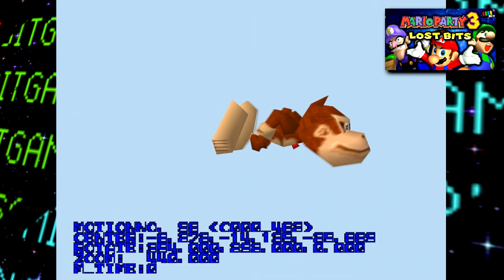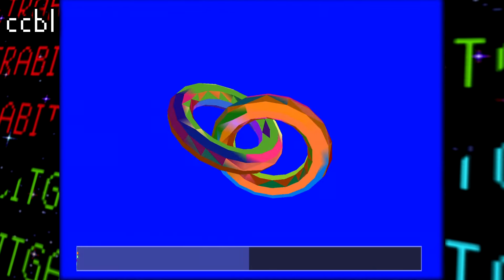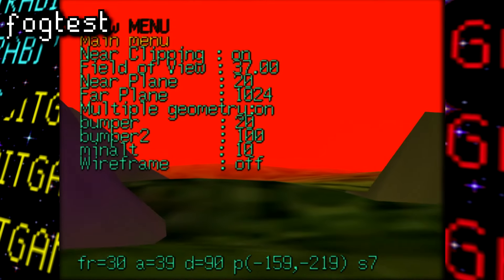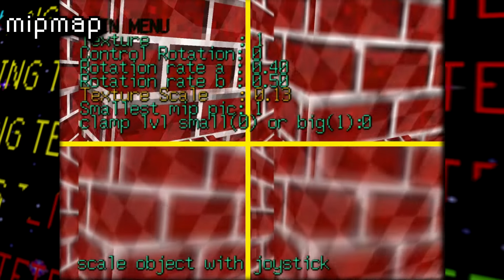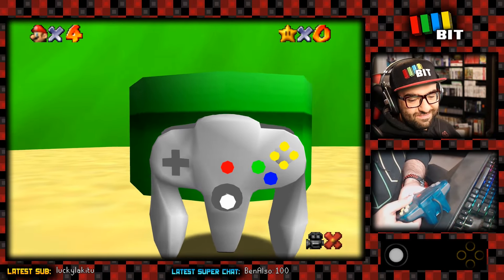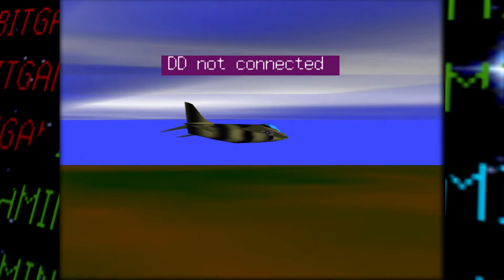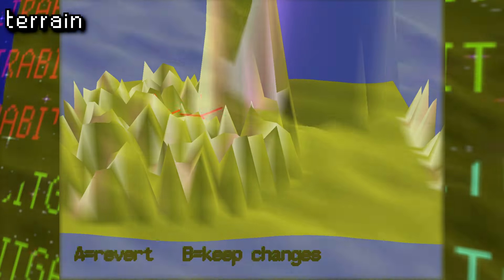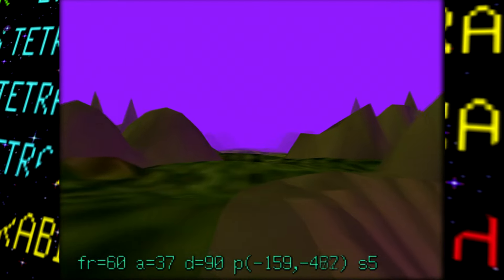Nintendo 64 LOST BITS | Leaked Debug Tech Demos [TetraBitGaming]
So recently (and not-so-recently) several Nintendo 64 tech demo were leaked! These demos include a variety of methods to show off and demonstrate the capabilities of the Nintendo 64!

Hey guys, welcome to LOST BITS! Where I will cover unused, unreleased and unseen things in various games! In this video we'll explore some really cool Nintendo 64 tech demos! Hope you enjoy this Nintendo 64 Leak Lost Bits video! :D

Let me know what other LOST BITS you'd like to see in the future!

If you enjoyed this LOST BIT, don't forget to help out the channel with a LIKE!! :^)